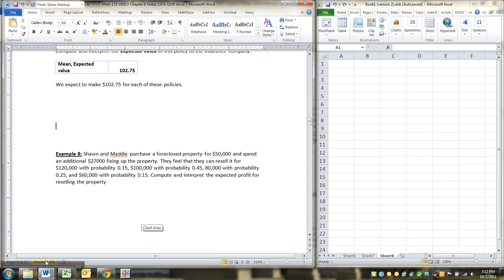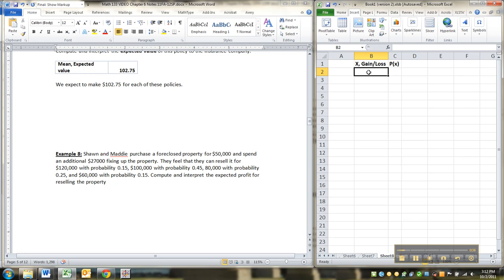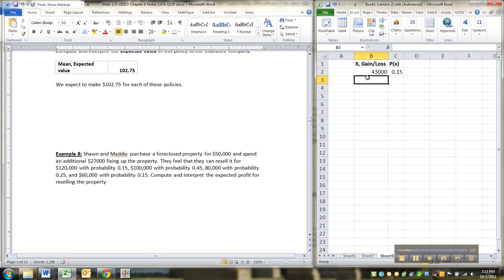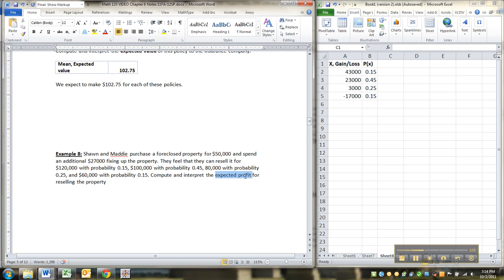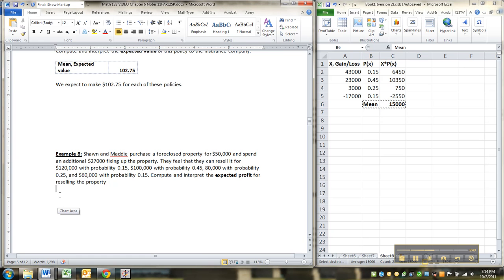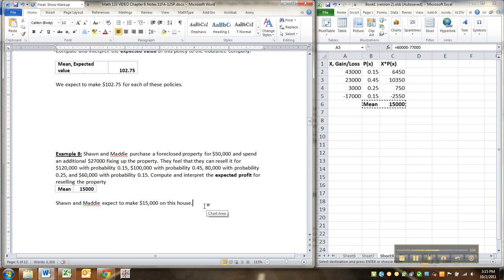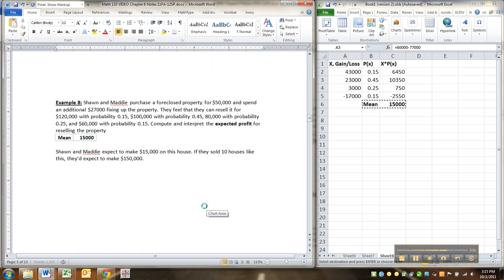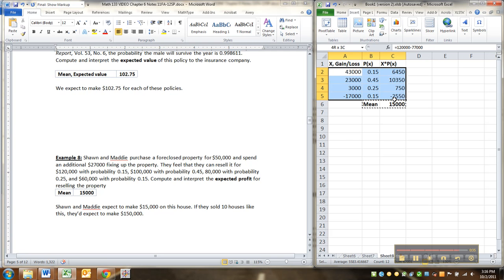6.1 Lecture - Part 5 of 5 - Math 133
Covers: Mean as Expected Value (6.1 Notes, page 5)